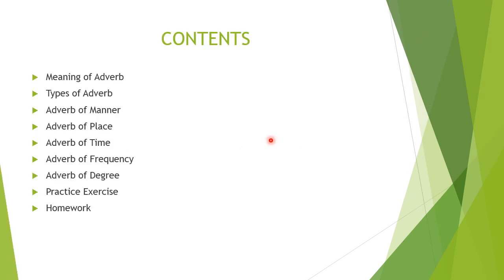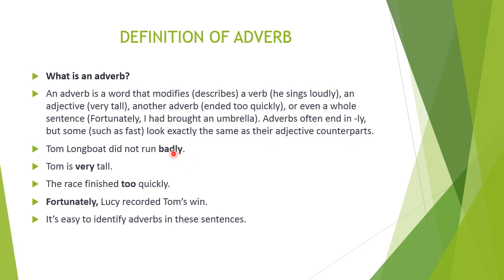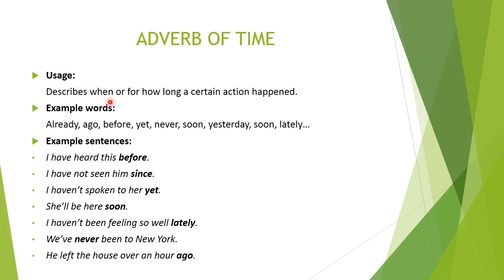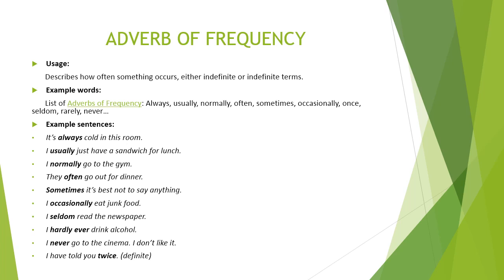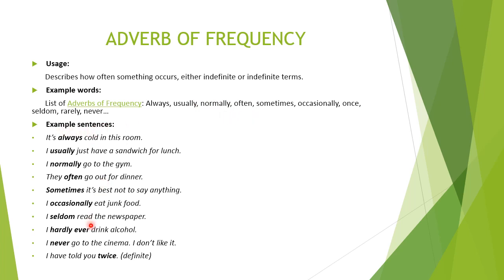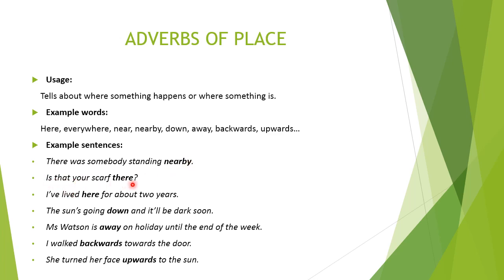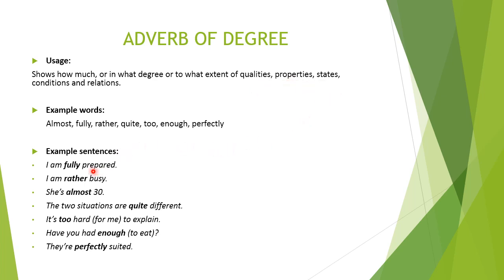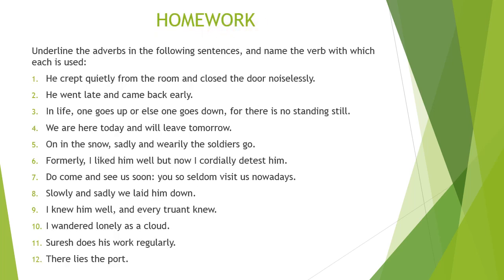Class 7,Day-123, Subject English,P C WREN GRAMMAR, Chapter 12, Topic Adverbs,Lecture 1